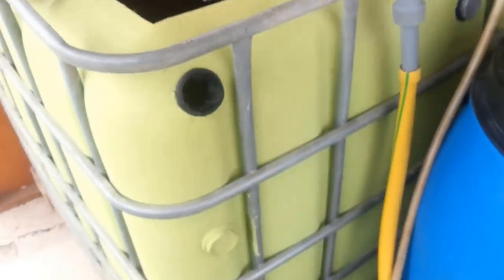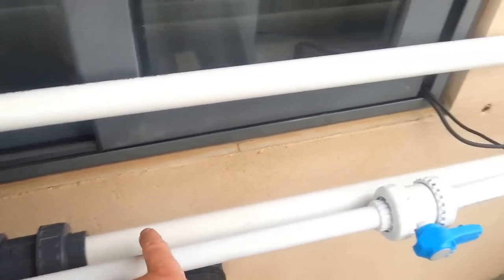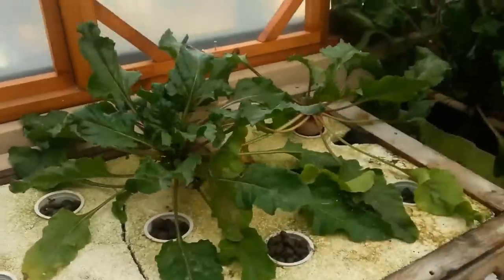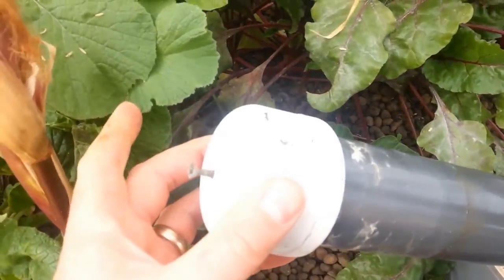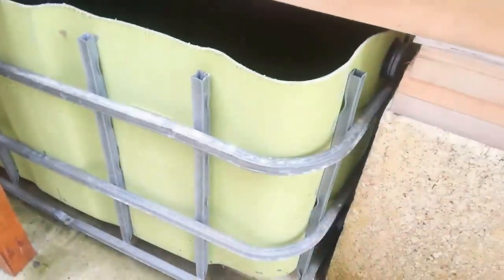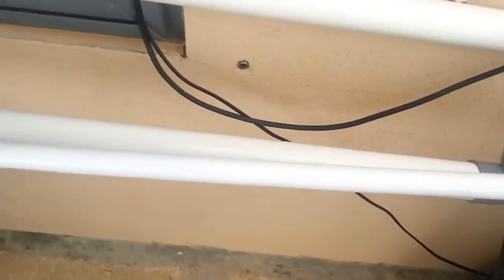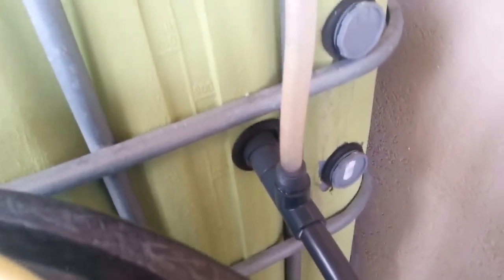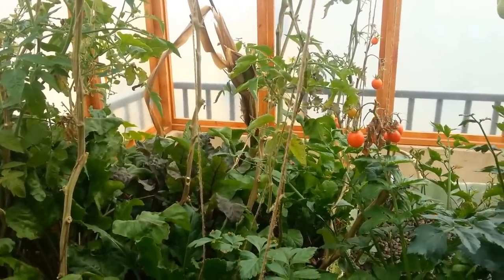Aquaponics Plumbing Radial Flow Filter and Venturi Tee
Aquaponic plumbing walk through. Radial Flow Filter and venturi tee setup and design. In this video we go through how we run our gravity fed aquaponics system from IBC fish tank through the radial flow filter, swirl filter DWC floating raft bed, IBC grow beds, automatic bell siphon, sump tank, 4000 LPH - 1000 GPH pump, one way check valve and finish through our custom made PVC venturi aeration.

Blog for more detailed information.